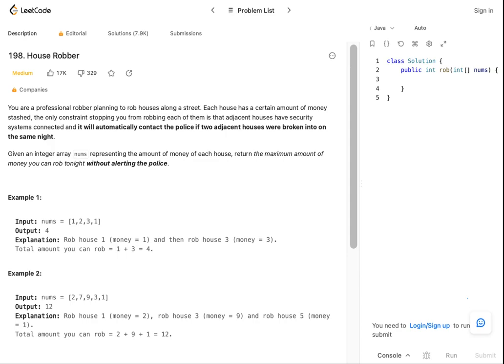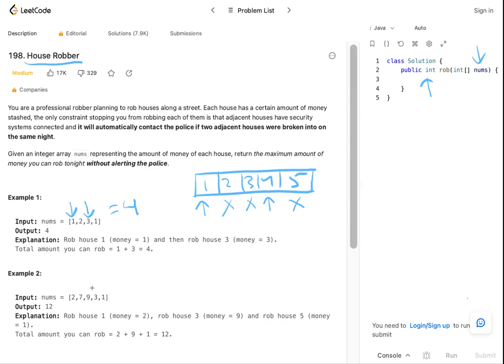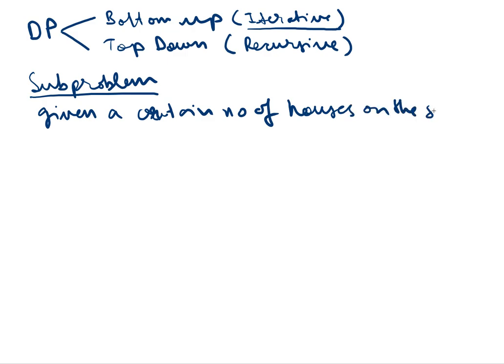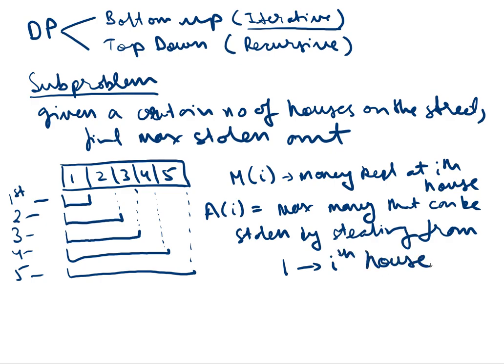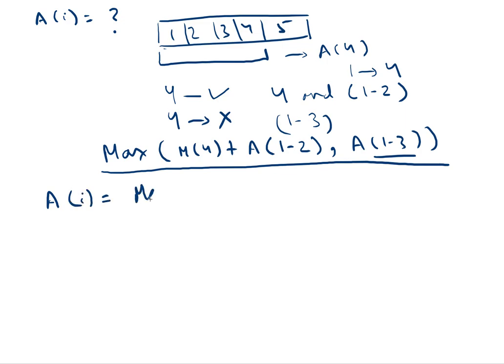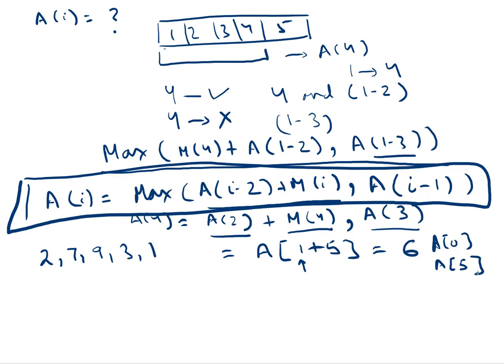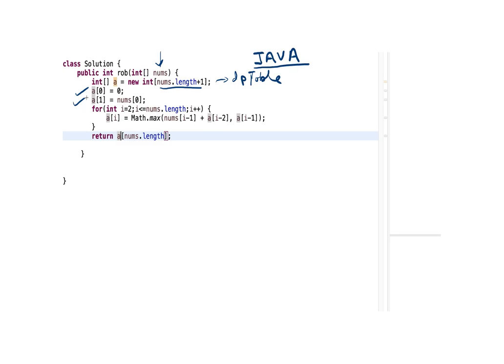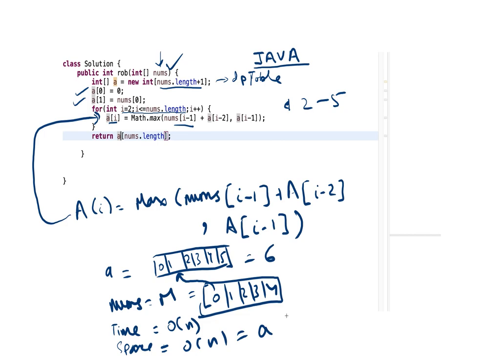House Robber | LeetCode 198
This is a detailed tutorial of HouseRobber problem #198 from leetcode using dynamic programming.Link to problem